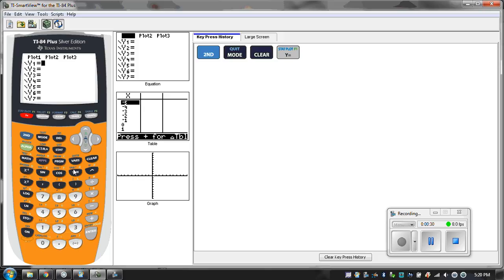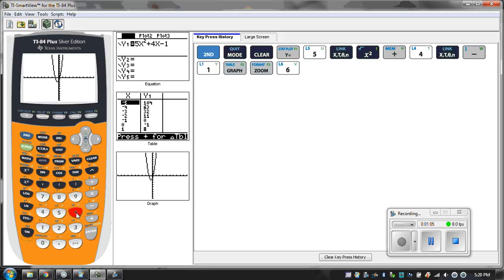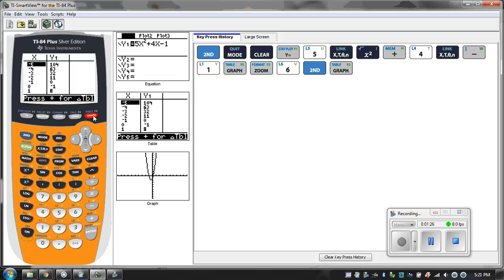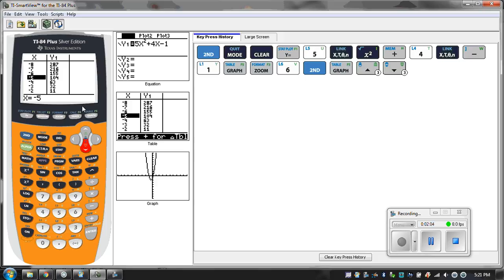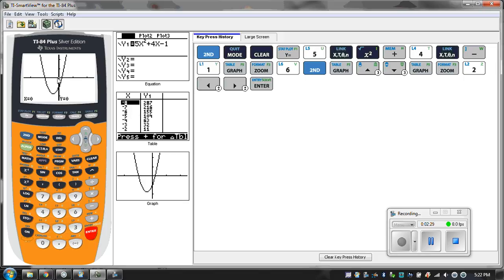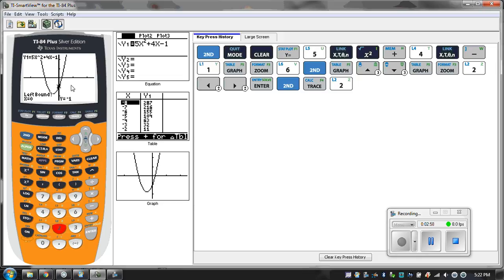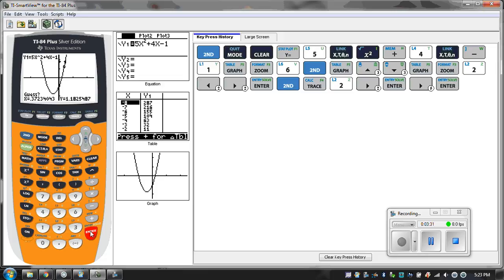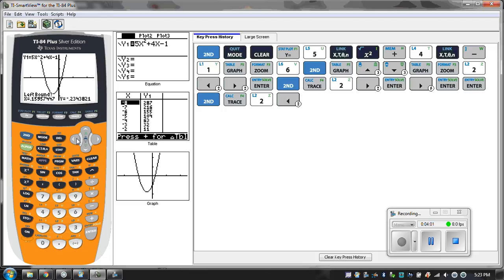Finding zeros using a calculator